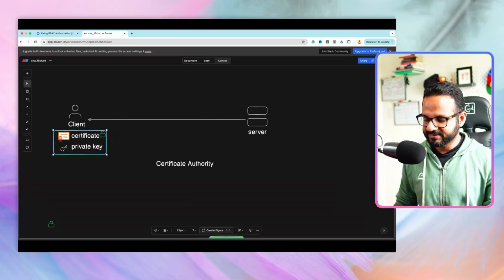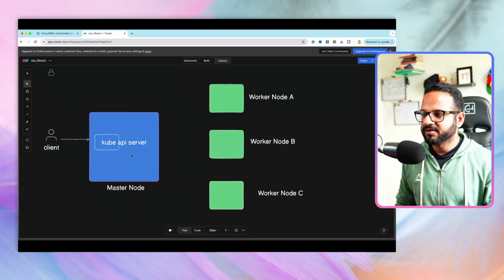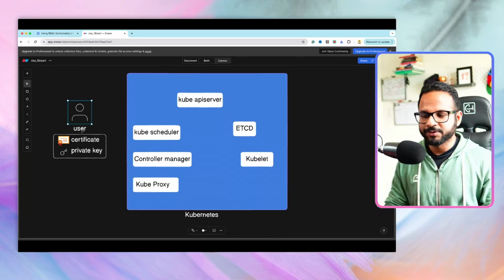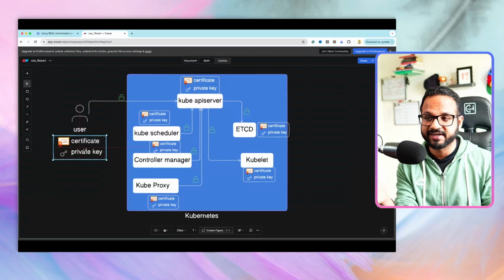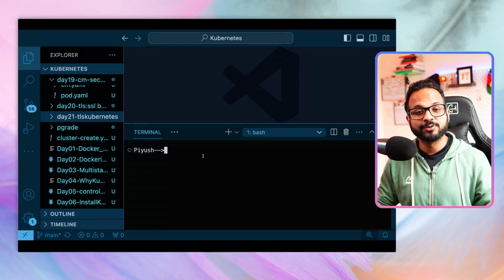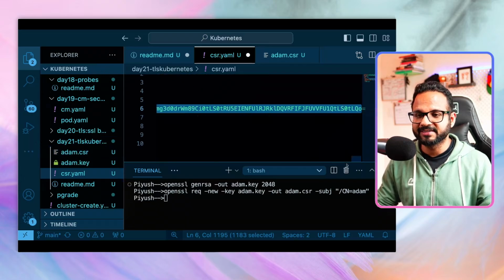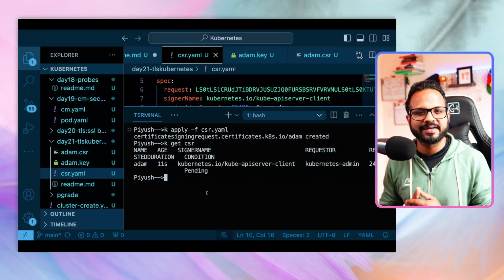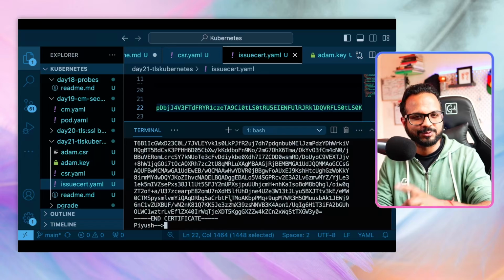Day 21/40 - Manage TLS Certificates In a Kubernetes Cluster - Create Certificate Signing Request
Welcome to day 21/40; in this video, we will explore how TLS certificates work in Kubernetes; we will look at the concept in detail, followed by a demo of how to create a certificate signing request, how to approve the request, and how to share the certificates with the users.